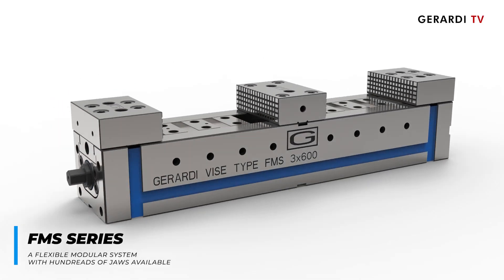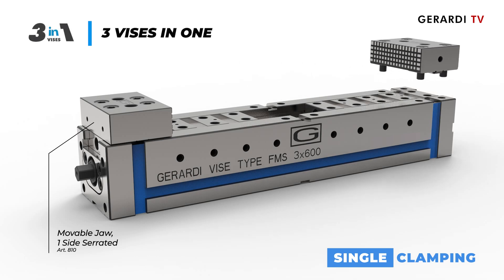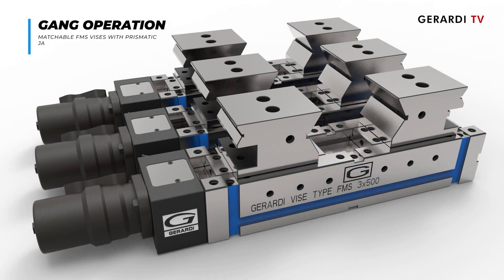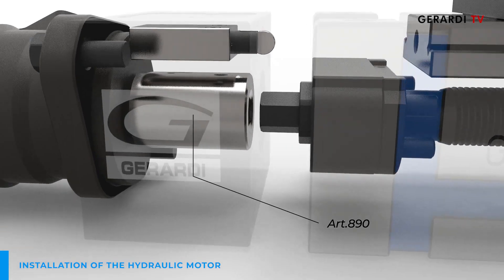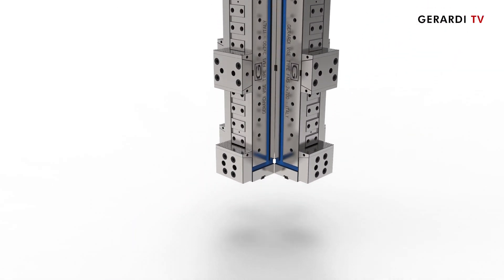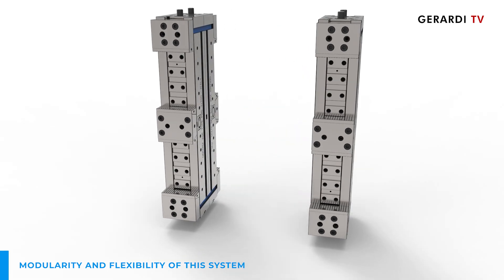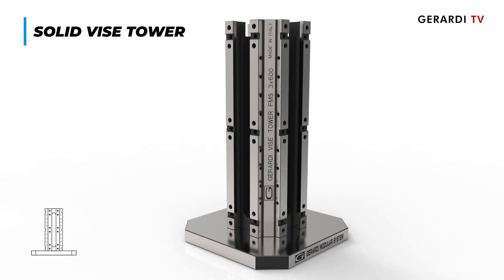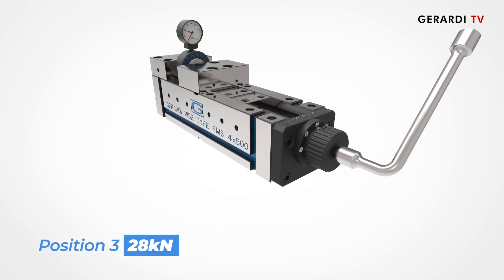GERARDI - FMS vise series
A Flexible Modular System with Hundreads of Jaws Available!

Born to be dedicated to machining centres, FMS series of vises allow
workholding with perfect alignement in a space saving design, extremely
high wear resistence, with deflection reduced 2 times in respect to the STD
modular vises (base thickness doubled), possibility to clamp more pieces
simultaneously with mechanic, hydraulic pneumatic or electric devices. You
can use them both for vertical and horizontal clamping without any price
charge.

Grip any work lenght. The feature (Pathented) which identifies this
line of vises consists in the possibility to trasform each single vise (1 piece
clamping) in a self-centering vise with possibility to block from outside to
inside and viceversa and in a double vise through the simple substitution
of the jaws on the universal vise body base.

All that suggests their use in the production of lots of highly different pieces reducing set-up times and assuring very accurate repetability of workpiece position and precision, increasing the global efficiency of the production process.